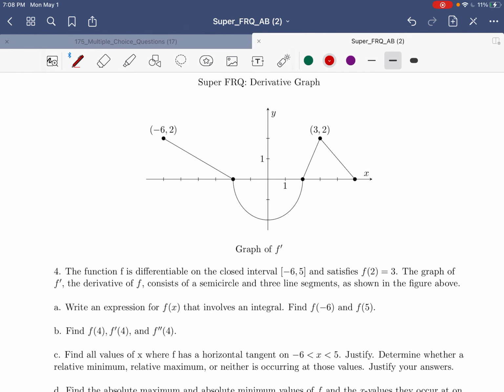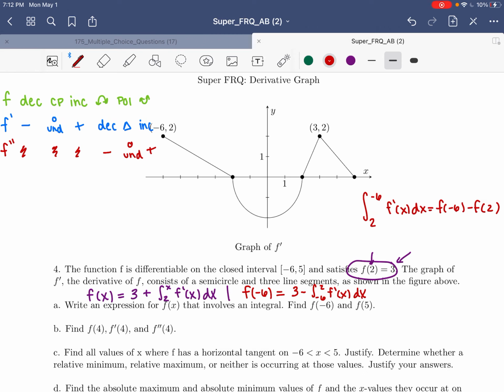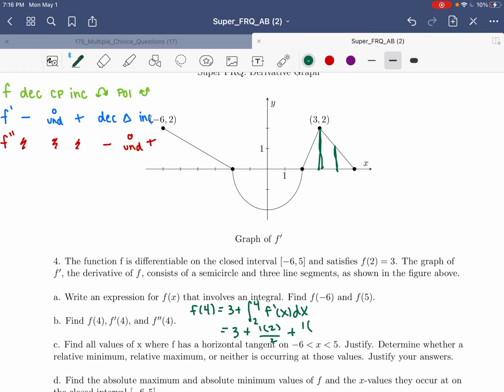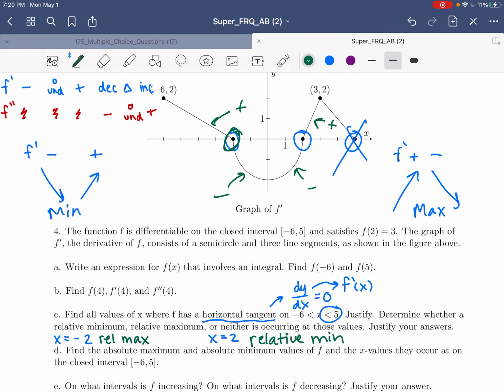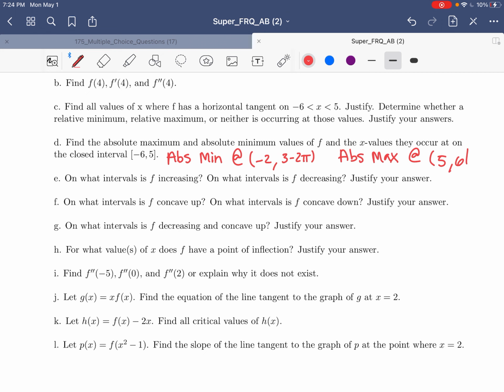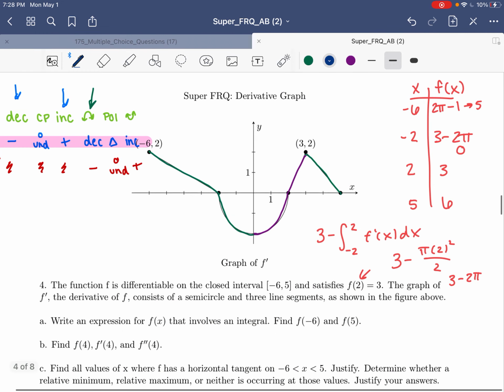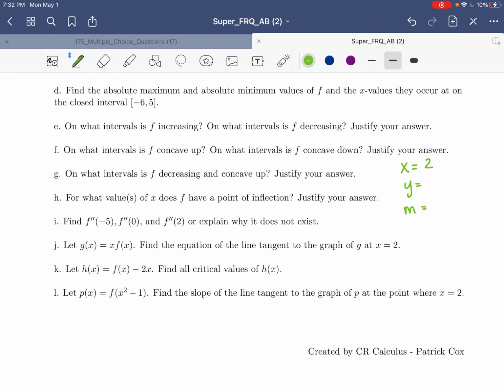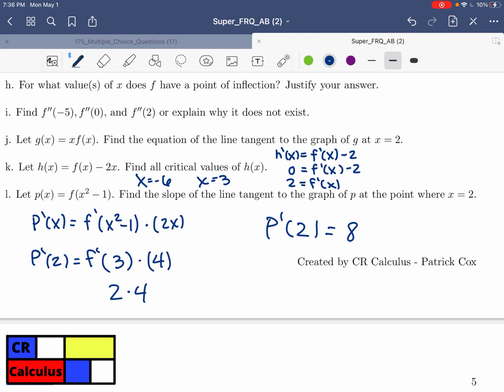AP Calculus AB Review - Super FRQ Derivative Graphs